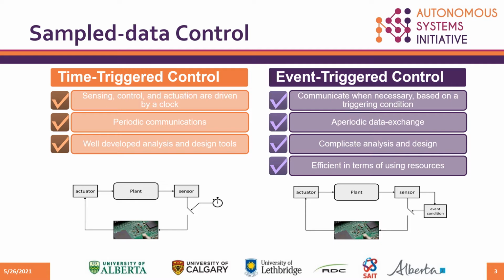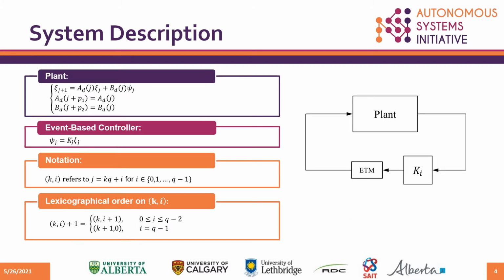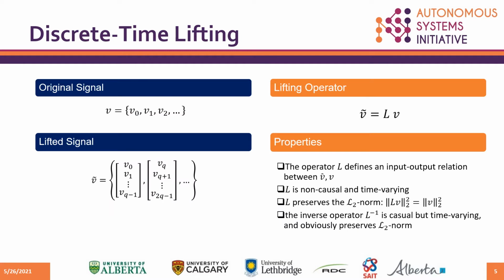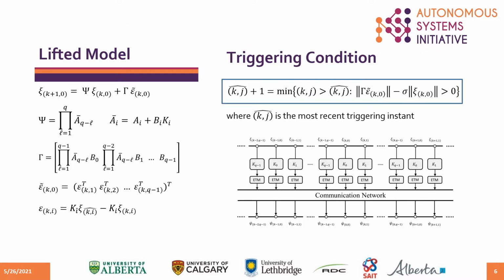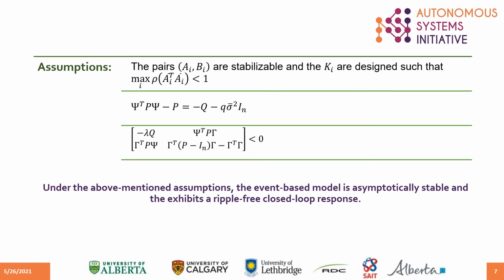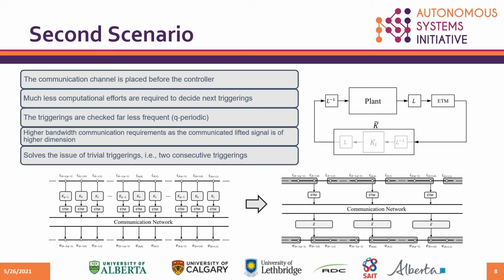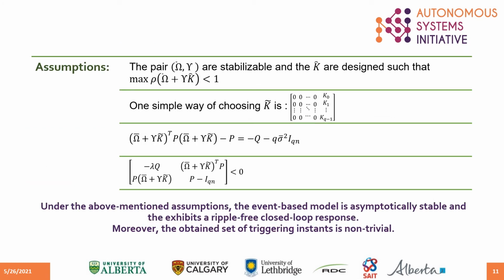A multirate approach to event-triggered control of periodic autonomous systems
Mohsen Ghodrat:
Event-triggered control (ETC) has seen an explosion of research in recent years leading to a comprehensive solution of multiple event-based implementation problems where reducing computation and communication costs is a concern. In this work we address the problem of event-based stabilization of linear periodic discrete systems under the low triggering rate constraint. This constraint is deliberately imposed to enforce the separation of events which is required to distinguish the event-triggered control method from classical periodic control approach. To achieve our goal, we propose a novel multirate event-based controller including a slow-rate event triggering module at the sensor's output and a fast-rate controller that is employed to capture the intersampling behaviour. Our proposed lifting-based ETC scheme not only considers the current measurement but also a history of previous measurements  to make decision. Despite earlier works in this direction, we extend the role of lifting technique from an analysis tool, to a design one, which to the best of our knowledge is new. Using lifting technique offers simpler linear tools in both design and analysis of the desired periodic systems, however, at the expense of leaving a higher dimensional problem.